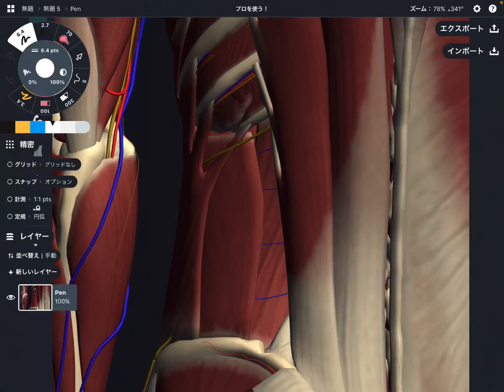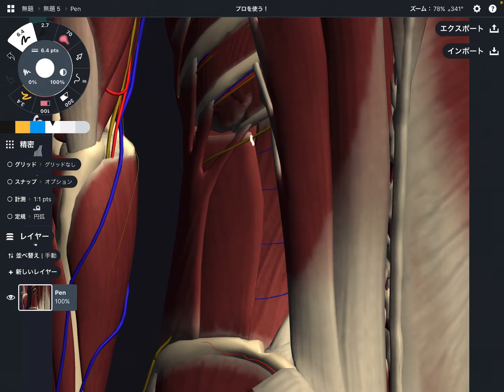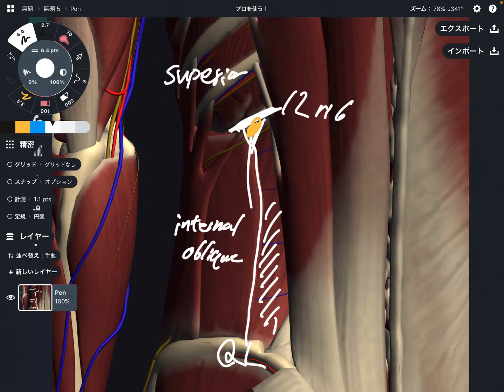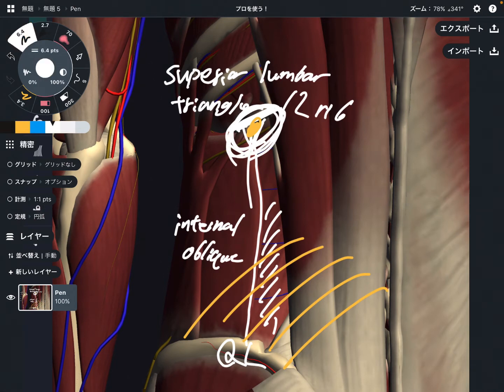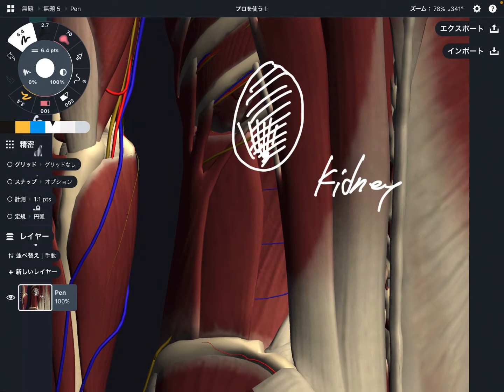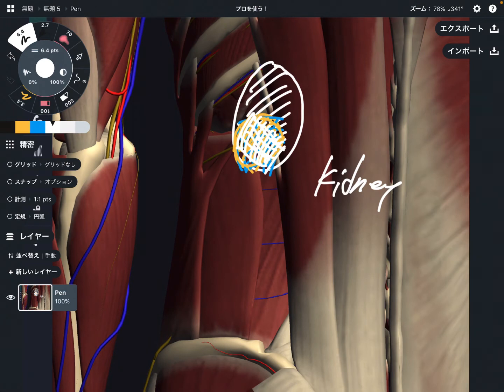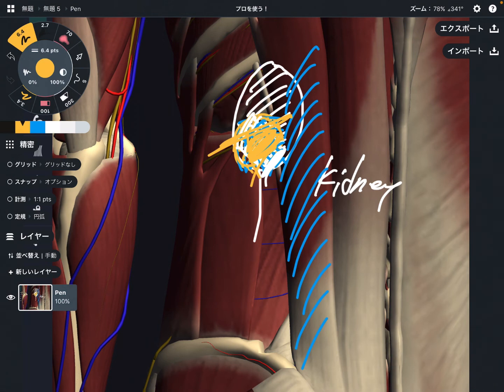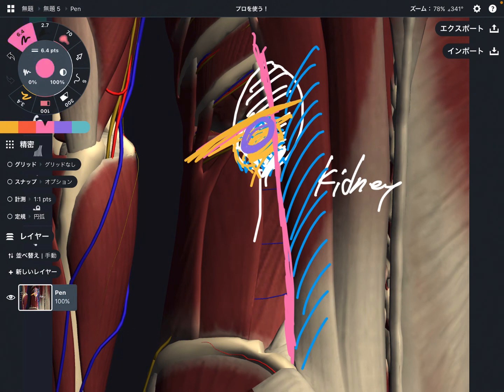Important anatomy on low back (English)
In this video, I explain important anatomy for low back.